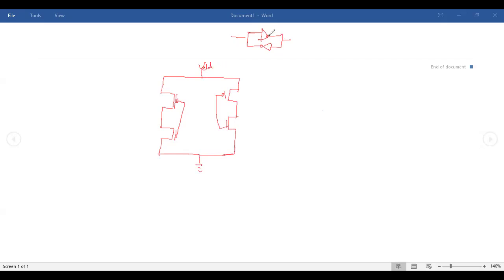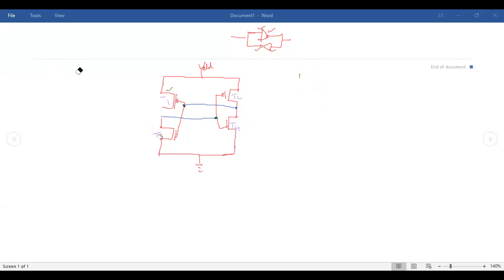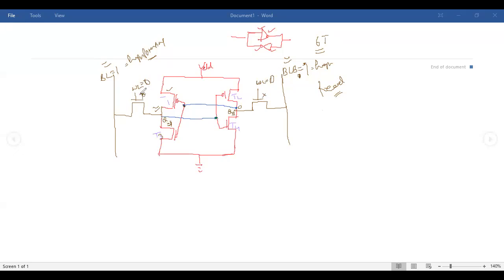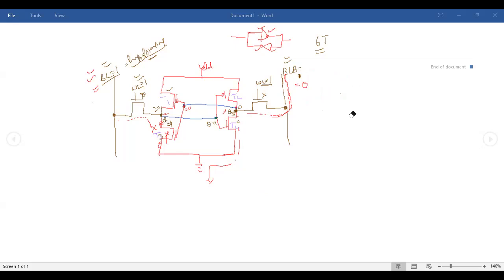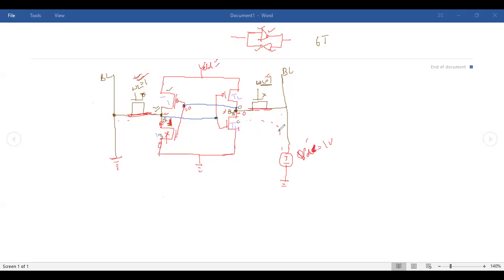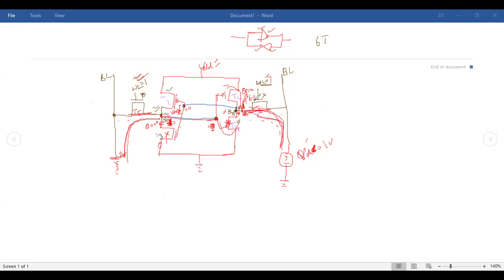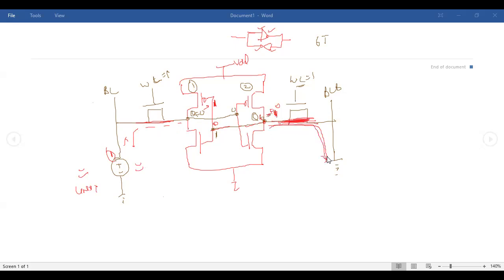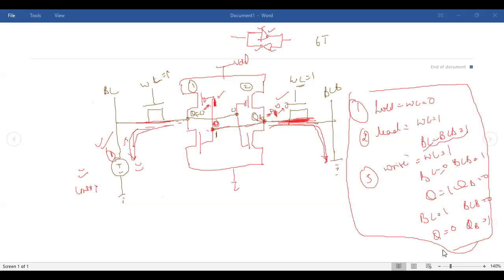Workshop day 8 : Theory - Part 3: 6T SRAM Basics Theory